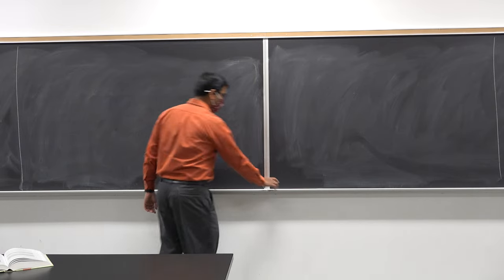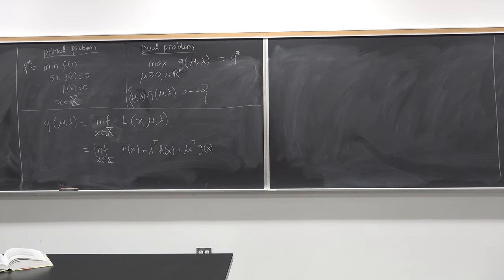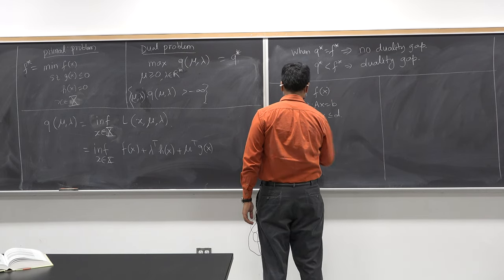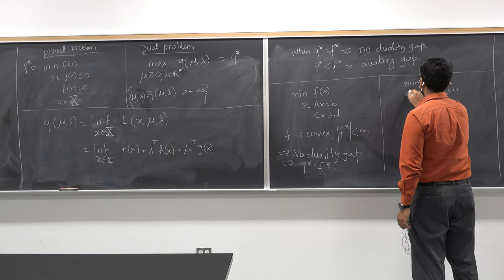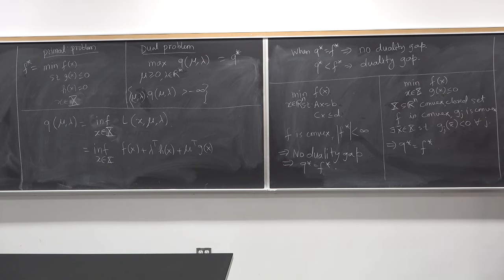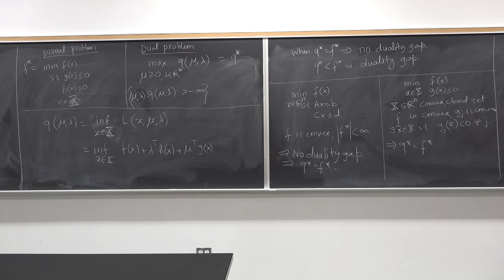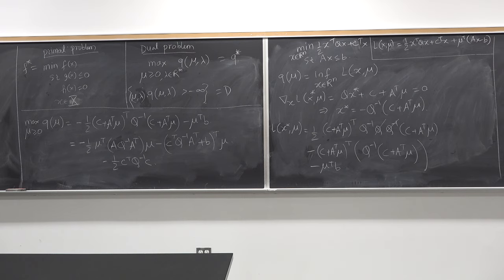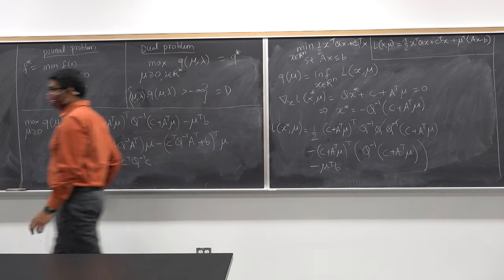Lecture 27: Optimization using Dual Problems, Dual problems for Linear and Quadratic Programming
In this lecture on Nonlinear Programming, we continue our exploration of the weak duality theorem and its applications in constructing dual problems for linear and quadratic programming problems. We will cover the steps involved in constructing dual problems, how to interpret the solutions, and the implications of the weak duality theorem on the optimality of solutions.